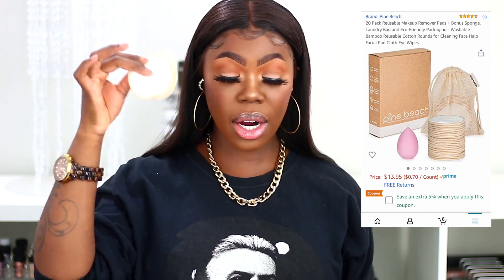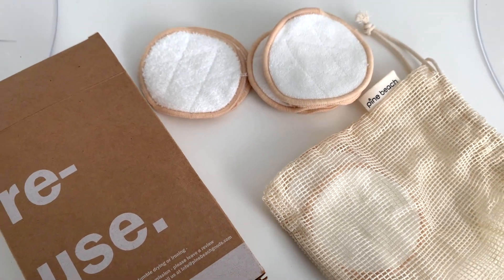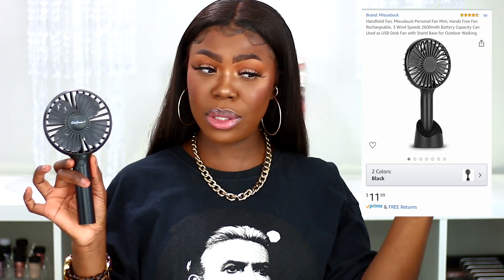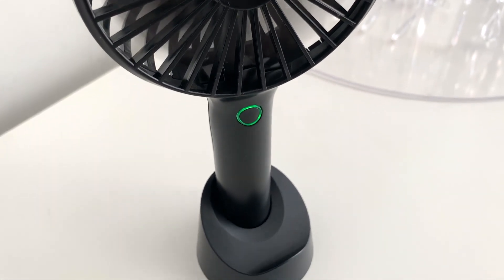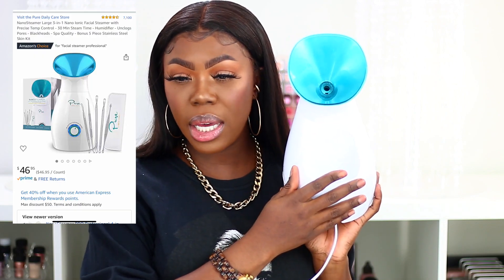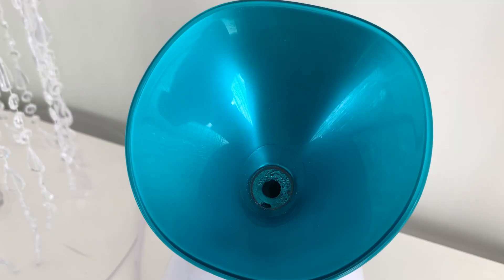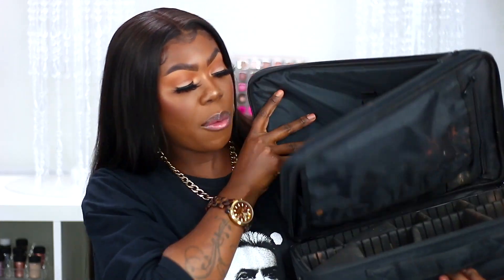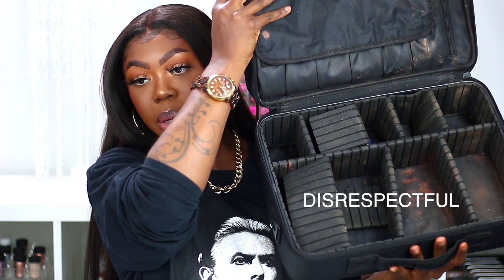Haul| Top Amazon Beauty Finds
♛ Product Details:

Reusable Makeup remover wipes

Facial Steamer

High Frequency Skin Wand

Detangling brush

Travel makeup storage case (small)

Mink lashes 1

Mink lashes 2 (currently wearing)

Lipstick Storage 1

Lipstick Storage 2

Clear MAC lipstick caps

Polygel Nail Kit

♛ I provide direct product links for consumer ease and by request.